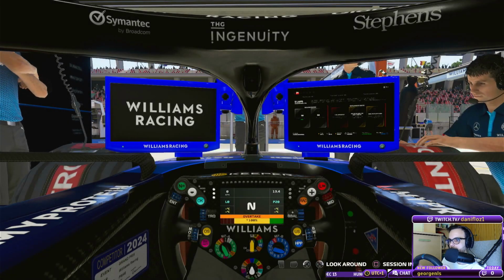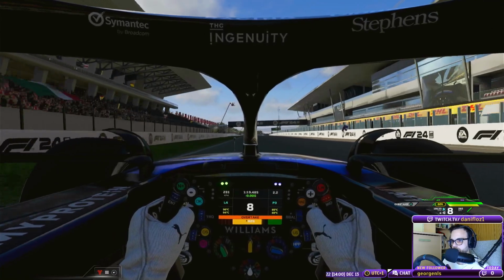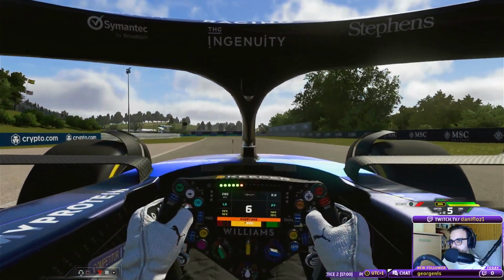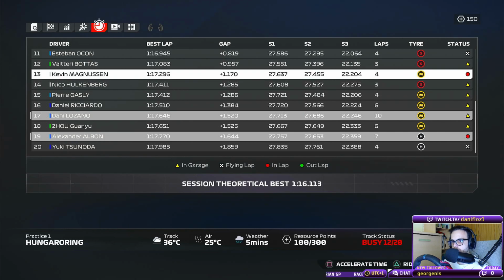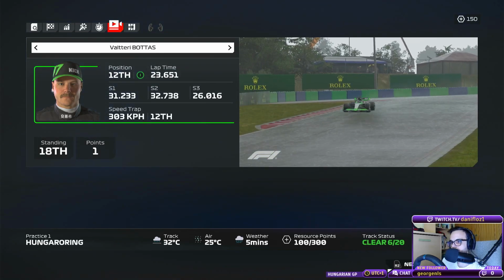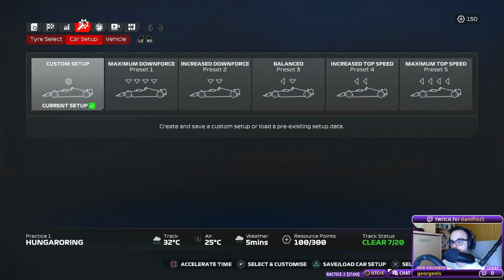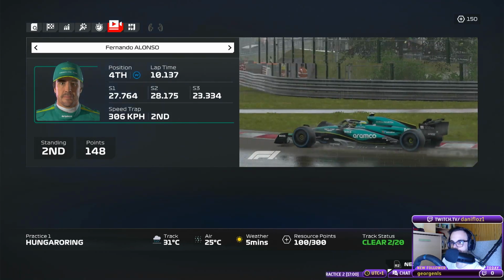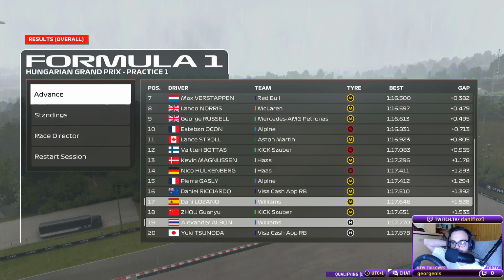F1 2024 Full Career Mode: HUNGARIAN GP - Practice 1 | Williams FW46